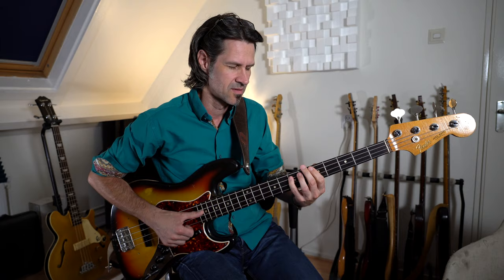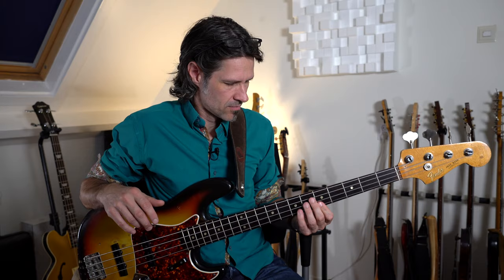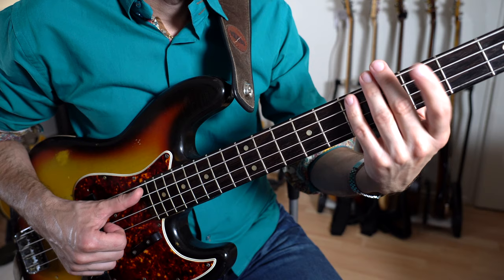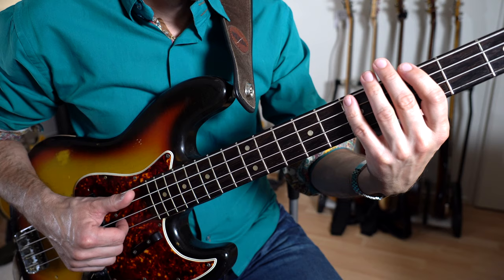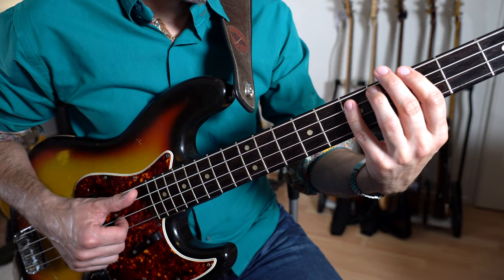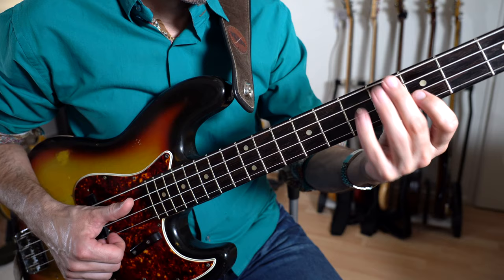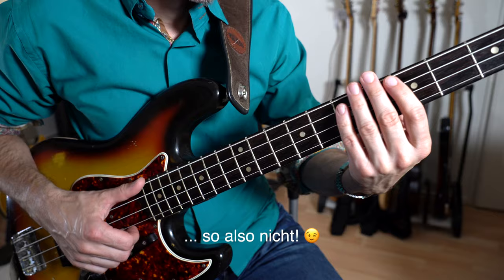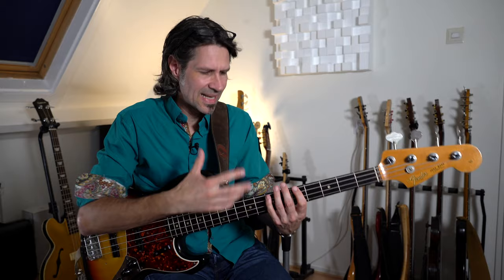VLOG #130 - Groove #6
Dieser Groove ist eigentlich genau der gleiche wie der GROOVE #5 ... nur dann anders! 😉
Hier zeige ich dir, dass eine andere Spieltechnik einen Groove ganz anders klingen lassen kann. Mich hat für diesen Groove die Slap-Technik von Victor Wooten inspiriert... Check es aus!

DER GRÖßTE DEUTSCHSPRACHIGE ONLINE BASSUNTERRICHT!!!
DIE Adresse für Bassisten im Internet. Hier lernst du online Bass spielen! Florians Bassunterricht bietet dir fast 300 online Bass-Videos über alle Themen, alle Stilrichtungen und für alle Niveaus! Alles rund um den E-Bass!
Von Spieltechniken wie Slappen oder mit Plektrum Spielen, bis hin zu Grooves, Solos, Improvisieren, Gehörbildung und vielem mehr... Alles in HD!
Und das tolle ist: nicht nur von mir! Eine ganze Elite an Profi-Bassisten zeigt dir wie es geht! Mit praktischen Bass-Quickies, interessanten Bassgesprächen und Interviews und lehrreichen Basskursen gibt es hier nur ein Ziel: aus dir einen besseren Bassisten zu machen!!!
Also melde dich an und bekomm Zugang zu allen Basskursen mit unzähligen Übungen und Playalongs!

Ein paar Details über mich:
Ich bin seit über 20 Jahren Bassist und habe mit vielen fantastischen Musikern zusammen arbeiten können, unter anderem mit: Sugababes, Julio Iglesias, Nina Hagen, Sven Ratzke, Denis Fischer, Ellen ten Damme, Claron McFadden, Wouter Hamel, Fay Lovsky, Mathilde Santing, Maria Markesini, Theo Nijland, Frank Boeijen, Ernst Daniêl Smid, Maarten van Roozendaal und vielen mehr.

Ausserdem habe ich die Möglichkeit gehabt, um mit vielen Top-Musikern zu studieren: u.a. Gary Willis, Jimmy Haslip, Avishai Cohen, Victor Bailey, Peter Bernstein, Larry Goldings, Bob Malach, Chris Potter, Kenny Werner, …
German bass lessons about practicing, learning, playing and holding the bass guitar. Watch the courses and video bass lessons on floriansbassunterricht.de and bring your bass playing to the next level! Sign up and become a better bass player TODAY!
And if you want Online Bass Lessons in English... here are some great resources: MarloweDK , Scott's Bass Lessons , Tony Grey Bass Academy , Janek Gwizdala’s Bass Studio , or Adam Nitti Music Education . Be sure to check them out!